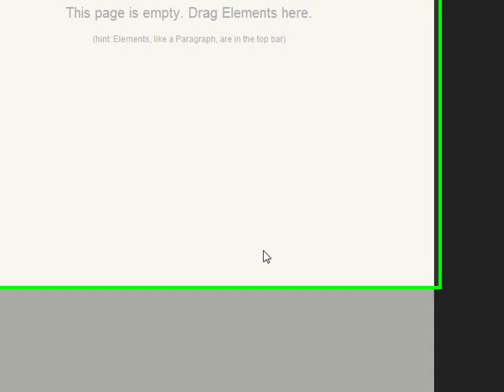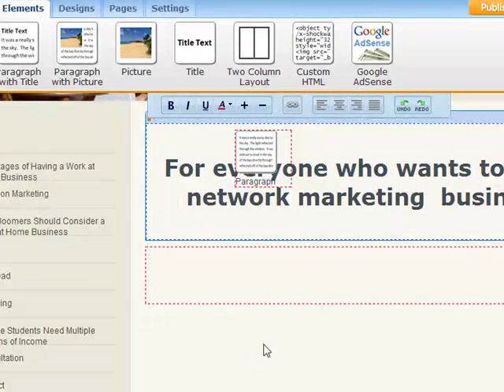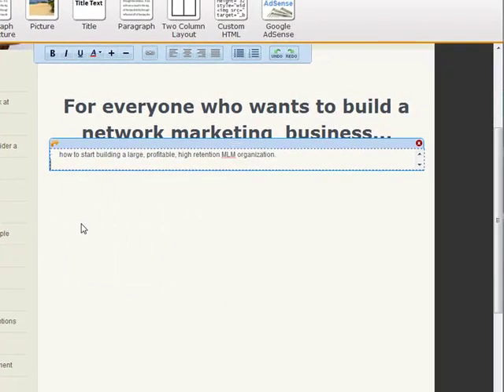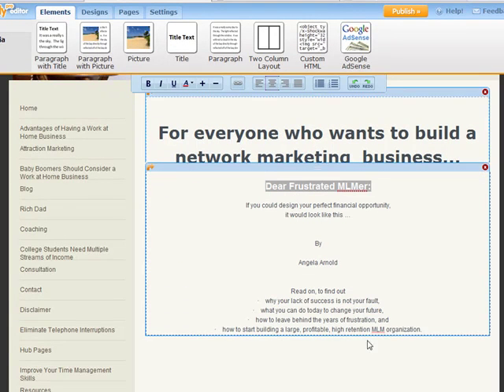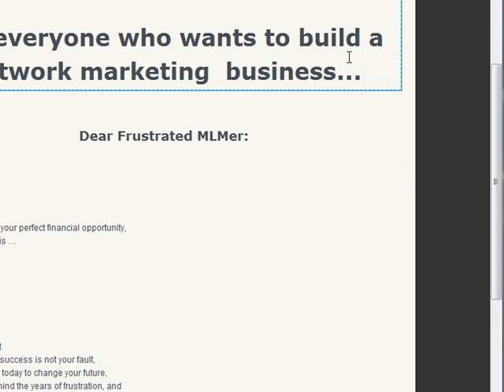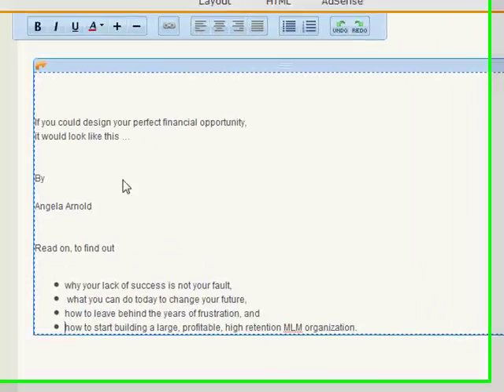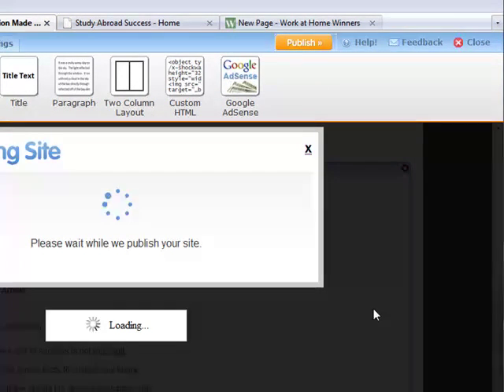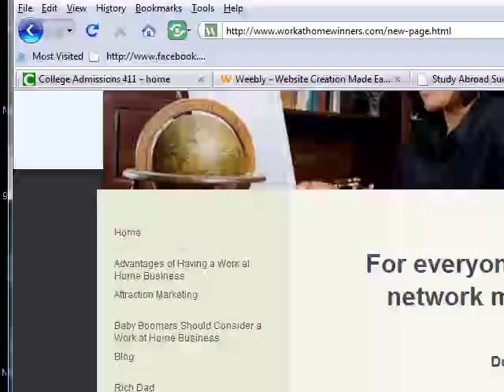How to Design, Build, and Host Your Own Website for Free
How to Use the Paragraph Element as You Design, Build, and Host Your Own Website for Free - If you've always wanted to create a website or a blog, this is the course for you. Now you can use Weebly, an elegant, drag and drop web creation platform. You don't need to know any programming at all. I've created 3 websites using Weebly. It's quick and easy.